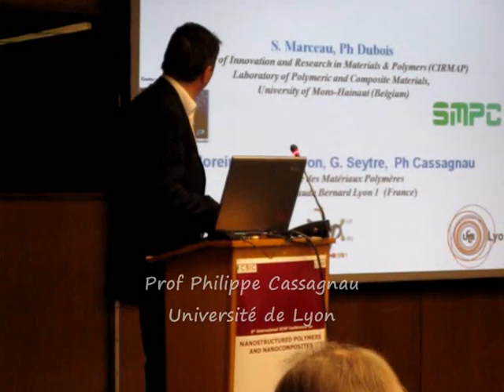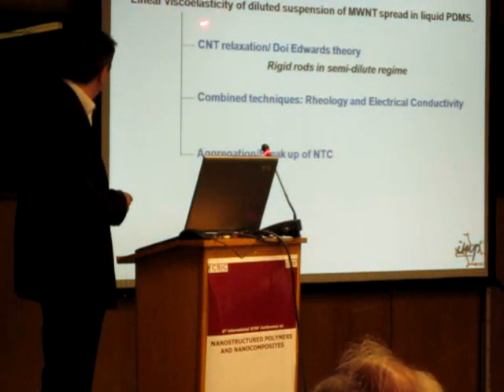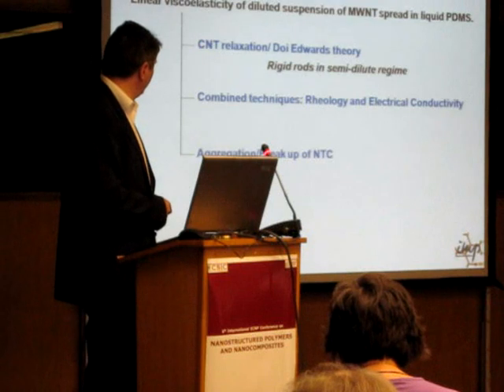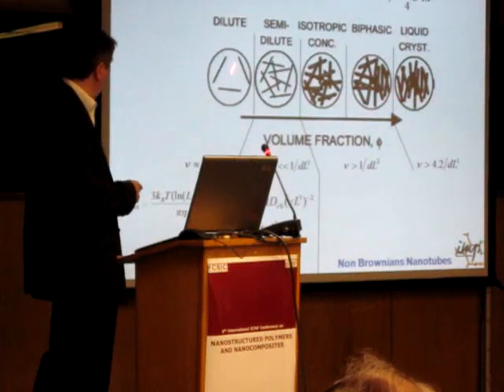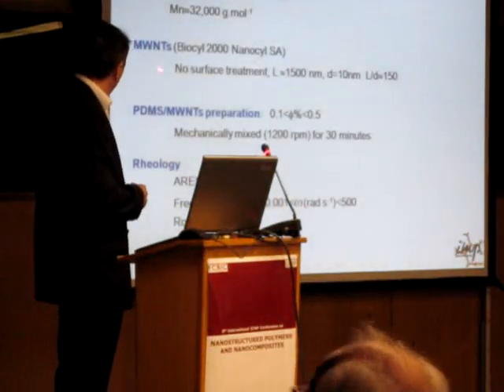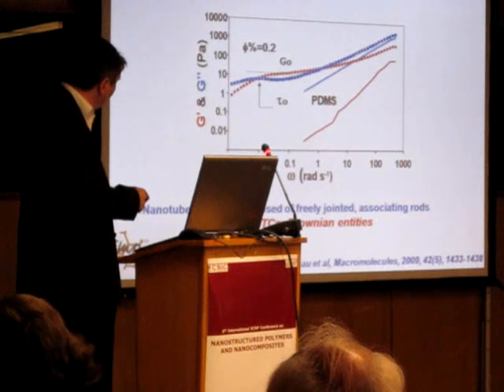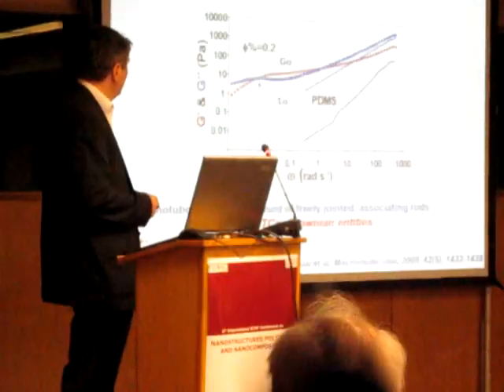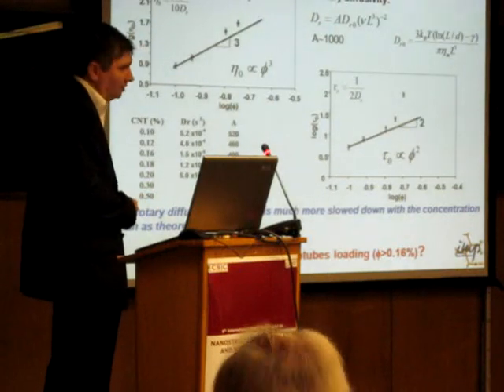Philippe Cassagnau's lecture part 1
Keynote lecture of Prof P Cassagnau at the 6th International ECNP Conference on Nanostructured Polymers and Nanocomposites April 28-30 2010, Madrid (Spain).

Title: Viscoelasticity and Aggregation of Carbon Nanotubes in Semi-Dilute Suspensions